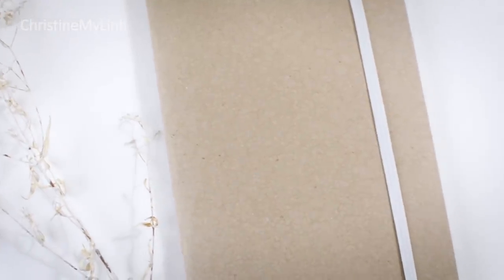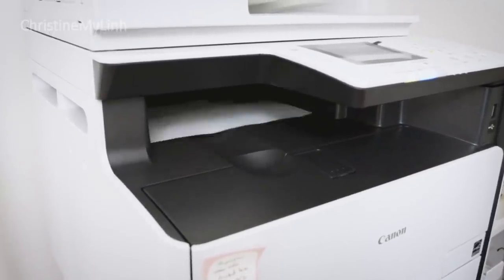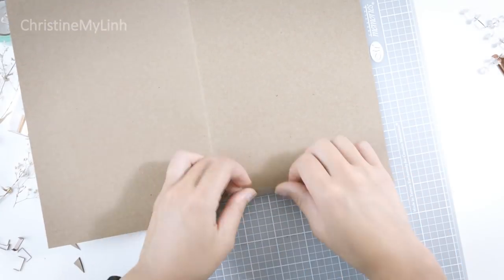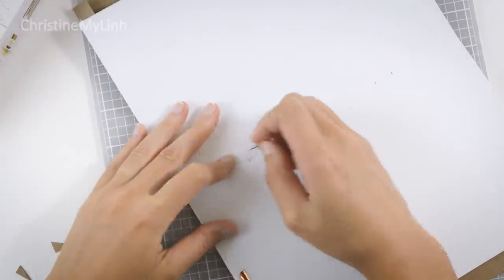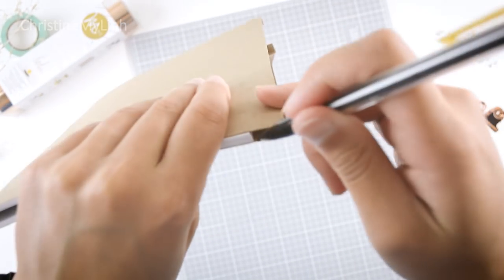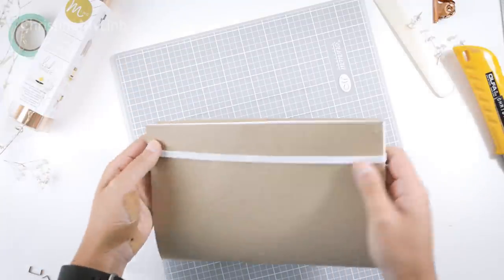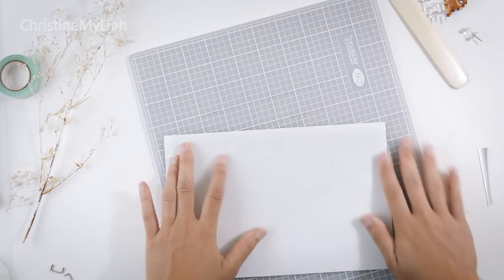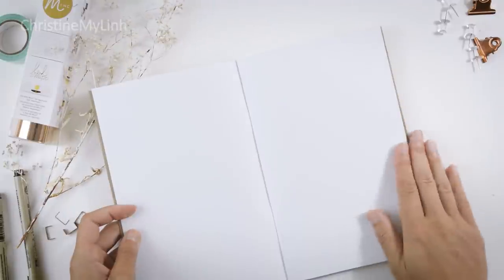Basic DIY Bullet Journal | Solid Pages, Pockets, and Dot Grid!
Why spend money on a journal when you can make your very own quality bullet journal notebook on a budget! My moleskine notebook can’t handle dark ink and markers without bleeding onto the other side. I also couldn’t find a dot grid journal for cheap, so I decided to make my own! Customize it however you want and be creative!

8.5 x 11 Paper
X-Acto Knife or Mat Knife
X2 Staples
Push Pin

*OPTIONAL
Hot Glue
.25 inches Braided Elastic
Mink Rose Gold Foil

\\ FAVORITE QUOTES:
“Be kind to one another” - Ellen Degeneres
“Courage is going from failure to failure without losing enthusiasm.” - Winston Churchill
“I have not failed. I’ve just found 10,000 ways that won’t work.” - Thomas A. Edison
“Strength doesn't come from what you can do. It comes from overcoming the things you once thought you couldn't.” ~ Rikki Rogers